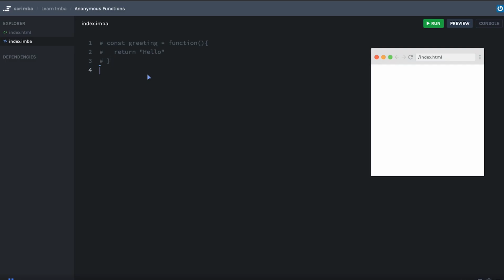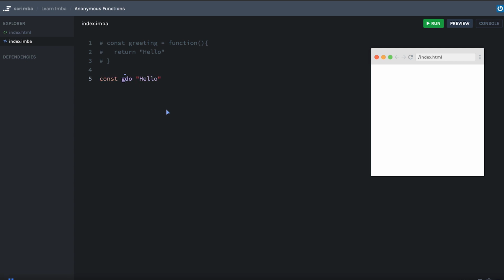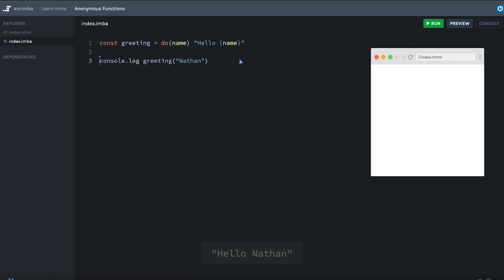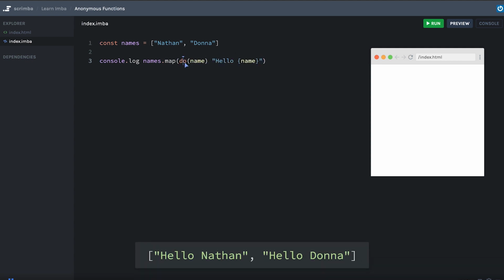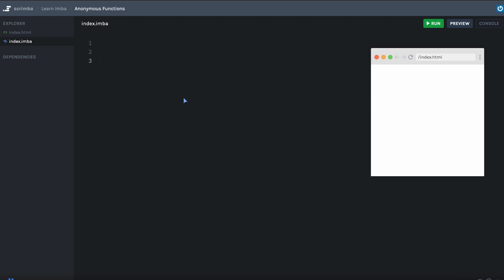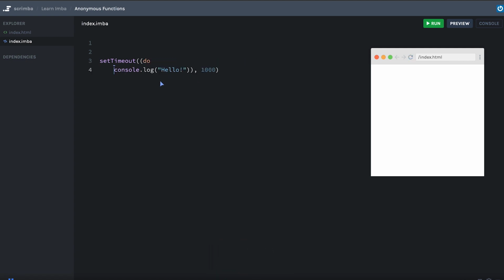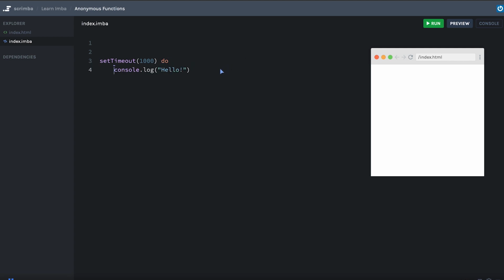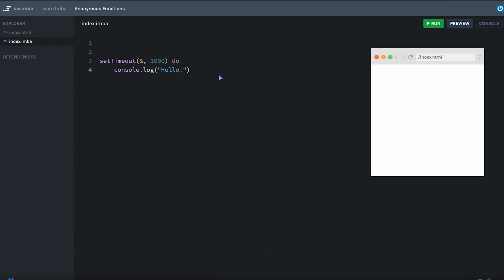Anonymous Functions | Learn Imba tutorial